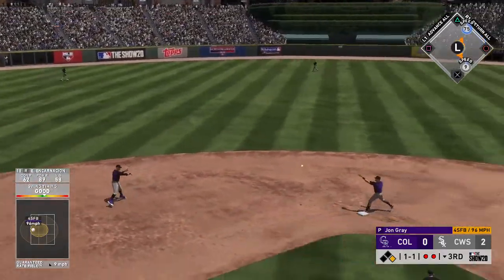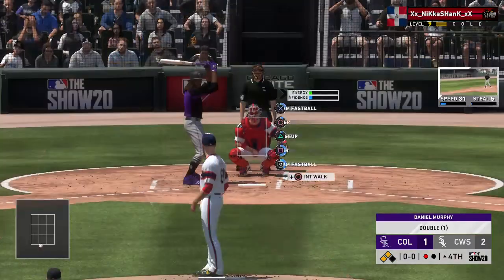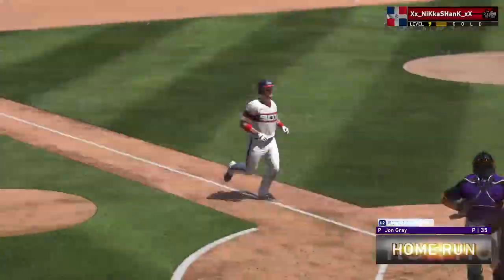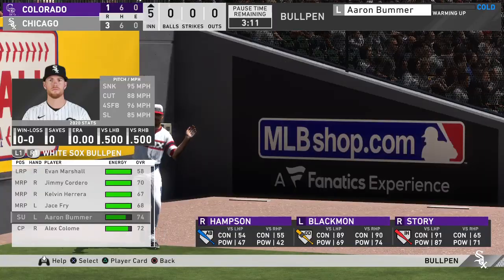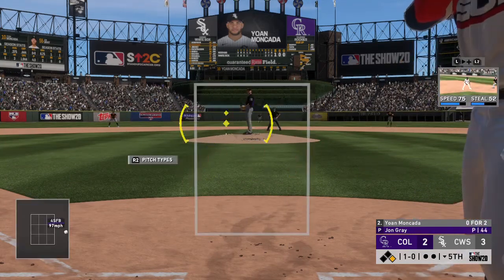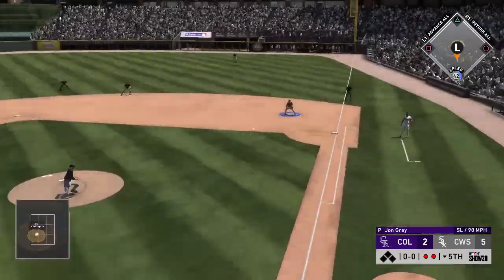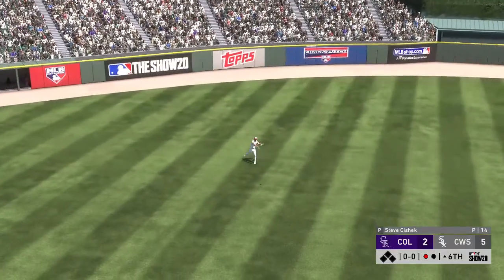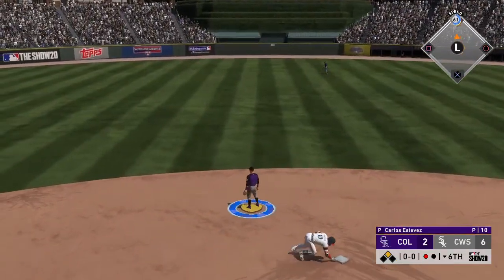White Sox CUSTOM LEAGUE